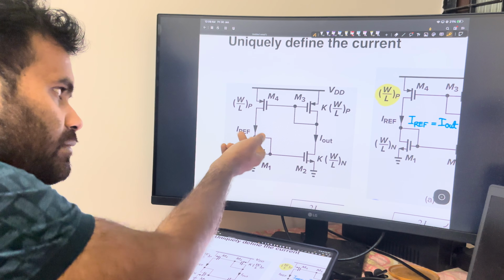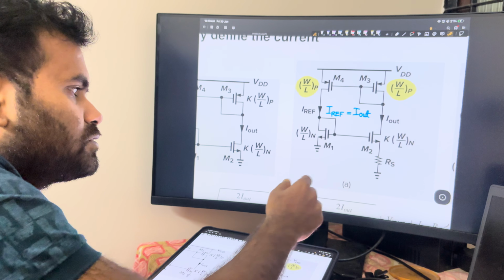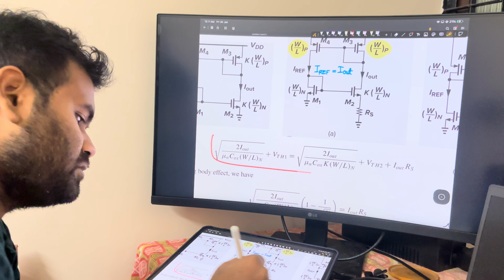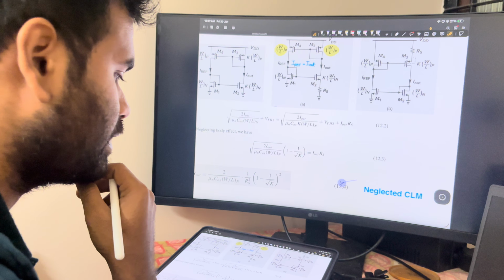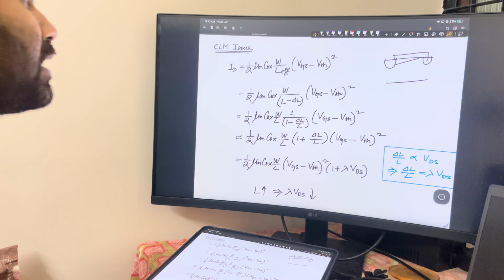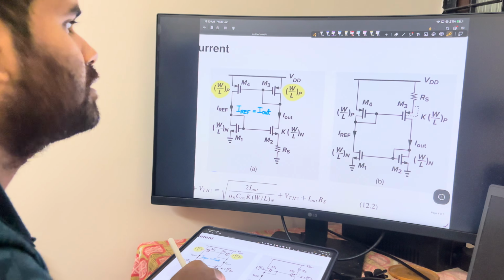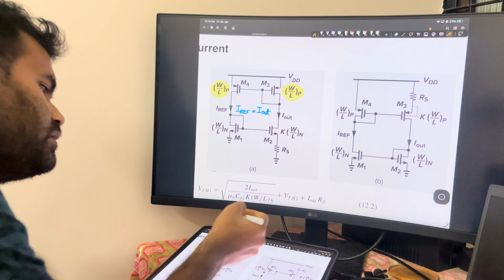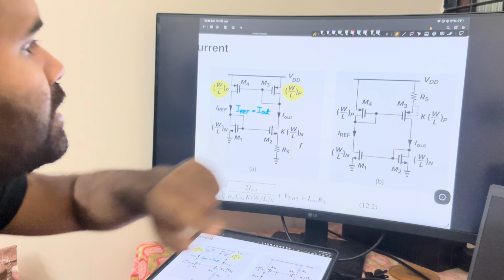Supply Independent Biasing Part 3 | Uniquely Define the Current | Bandgap Reference Circuit